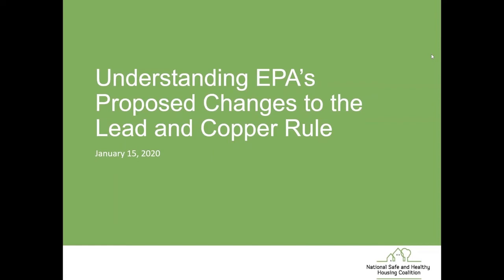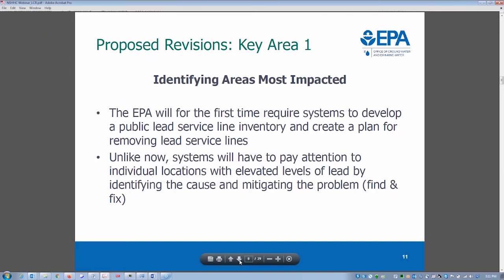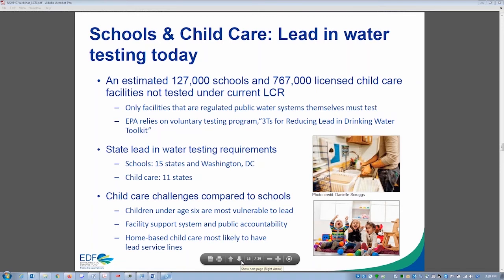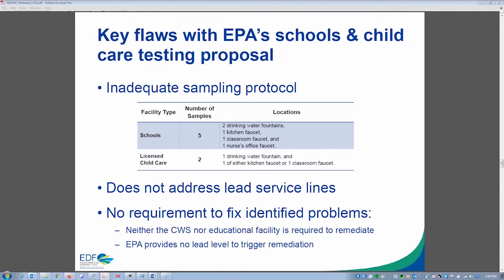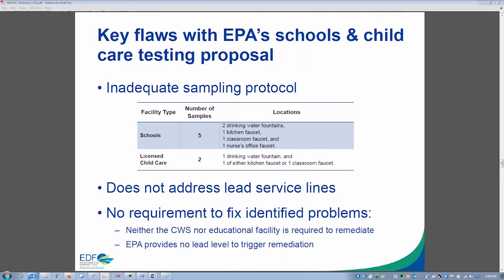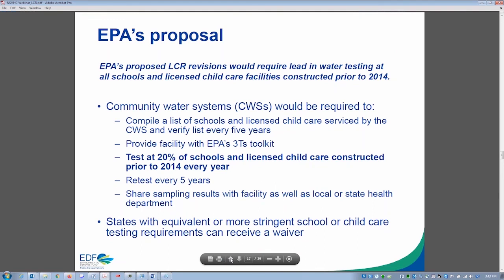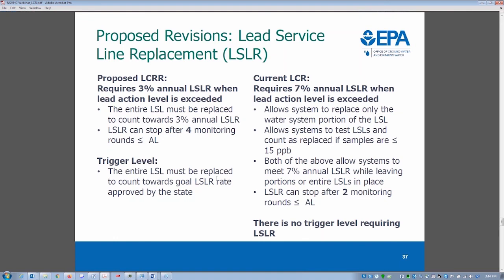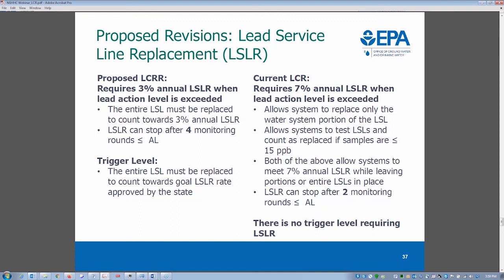NSHHC Webinar – Understanding EPA's Proposed Changes to the Lead and Copper Rule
Webinar date: January 15, 2020.

Learn about the Environmental Protection Agency’s proposed revisions to the Lead and Copper Rule, our nation’s principal regulation concerning lead in drinking water. Environmental Defense Fund’s  and Lindsay McCormick and Nsedu Witherspoon of Children's Environmental Health Network will summarize the proposed changes to the rule – including impacts on monitoring, lead service lines, and public education.

Presenters:
• Nsedu Obot Witherspoon, Executive Director, Children's Environmental Health Network
• Lindsay McCormick, Program Manager, Chemicals and Health, Environmental Defense Fund
• Tom Neltner, Chemicals Policy Director, Environmental Defense Fund

The National Safe and Healthy Housing Coalition is a broad, voluntary coalition of over 650 members, including 400 organizations, working to improve housing conditions nationwide through education and outreach to key national stakeholders and federal public decision makers. The coalition promotes policies for safe and healthy housing in the United States, with special emphasis on those who are disproportionately impacted.

Learn more about the National Safe and Healthy Housing Coalition